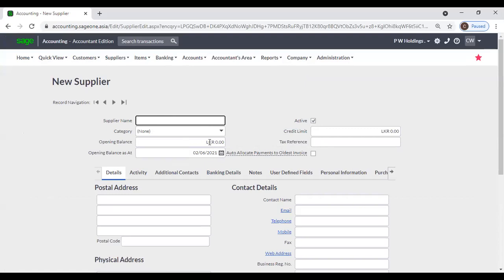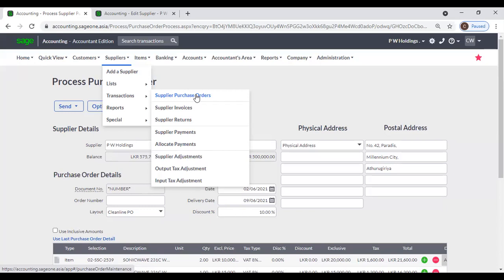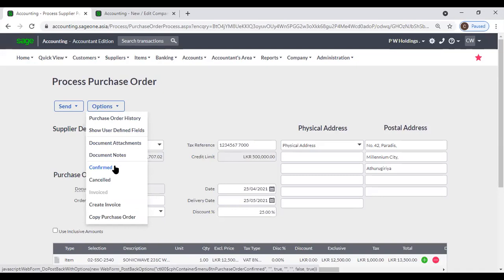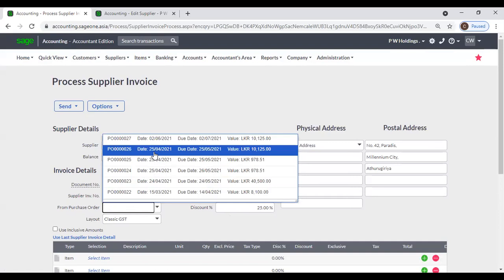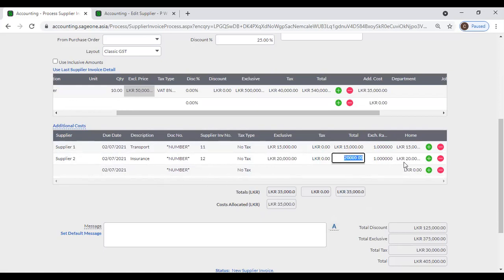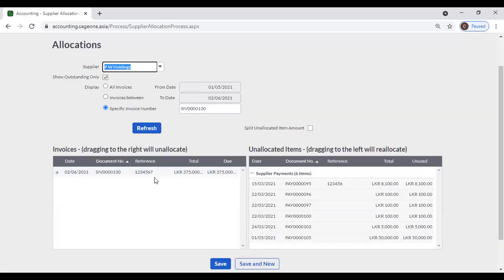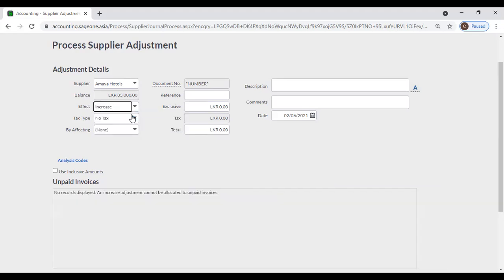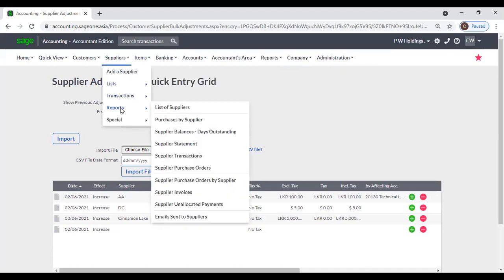Session 4 - Certificate Course in Sage Business Cloud Accounting (UOR) 02.06.2021